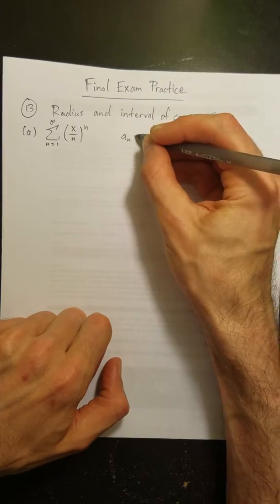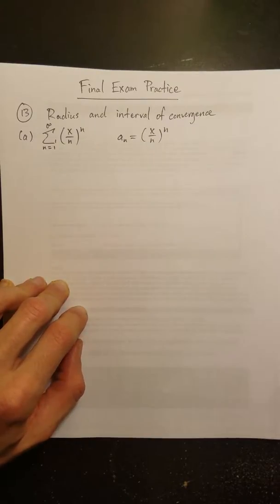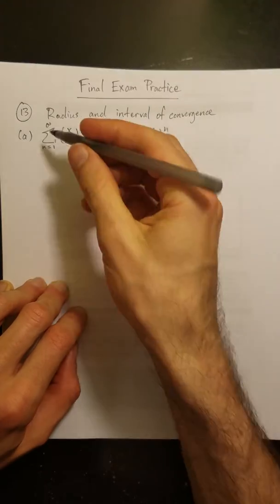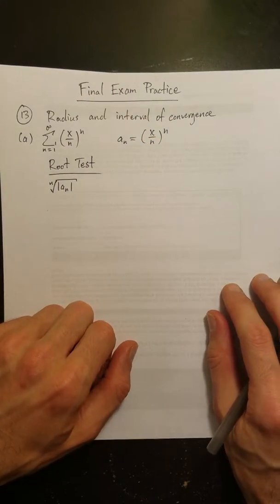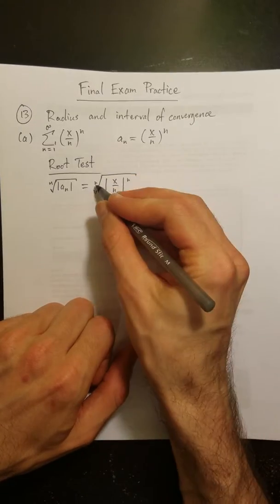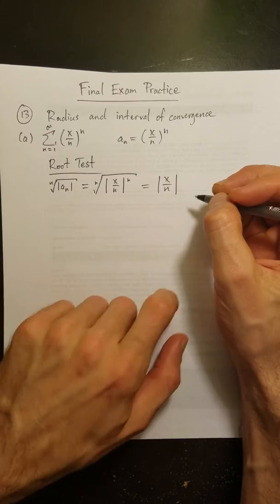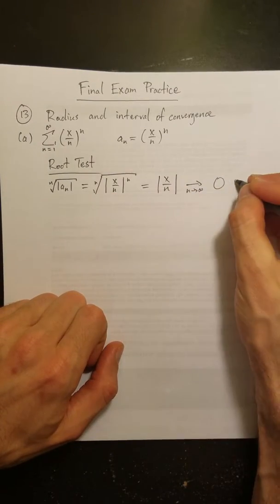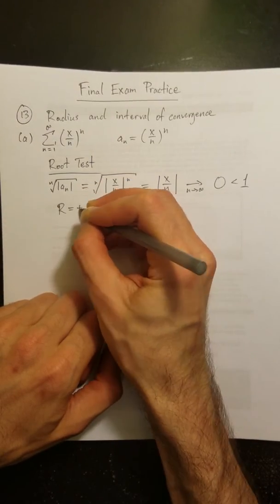Final Exam Practice problem 13a